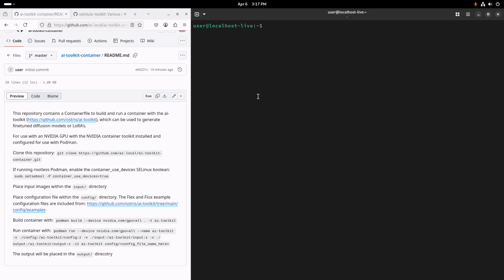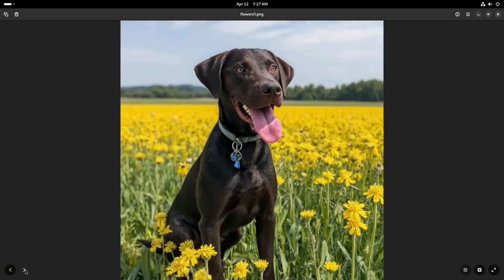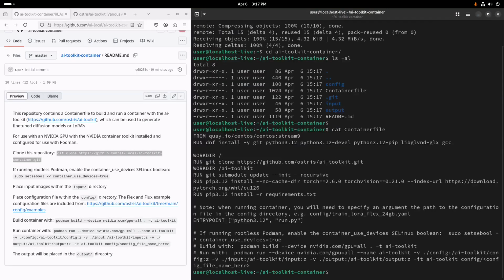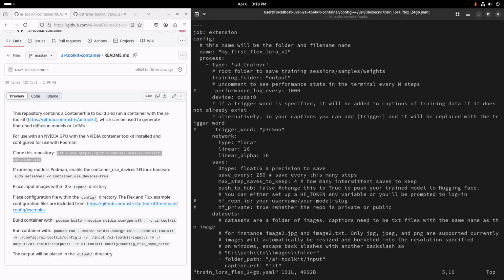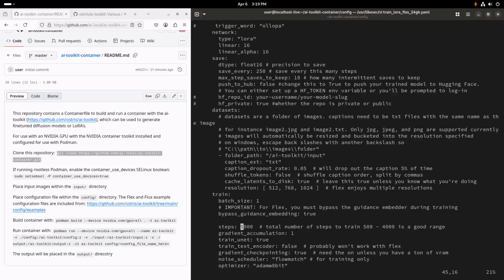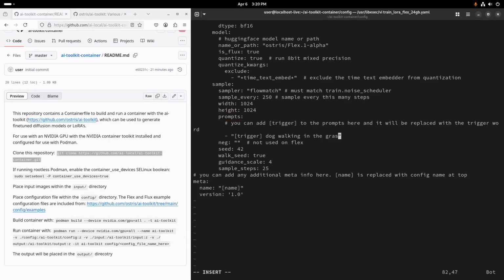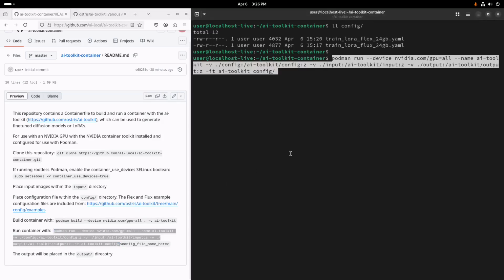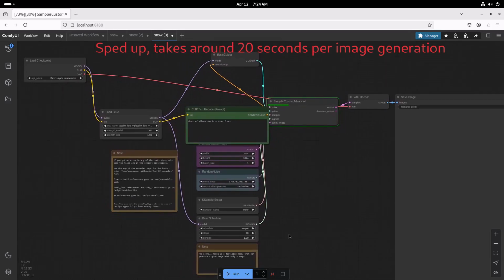How to create a Flux/Flex LoRA with ai-toolkit within a Linux container!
Learn how to create a Flux or Flex LoRA using ai-toolkit -- all running within a container on Linux!